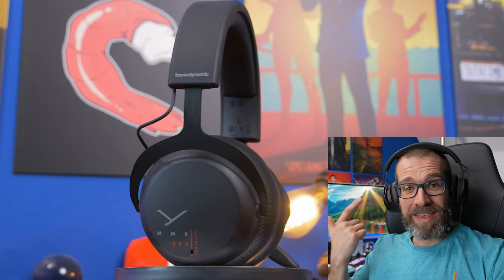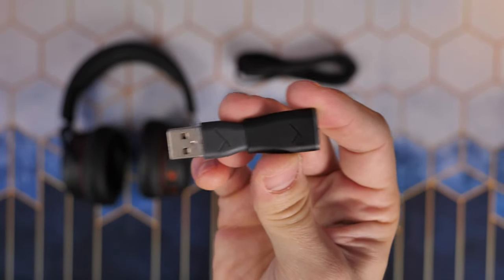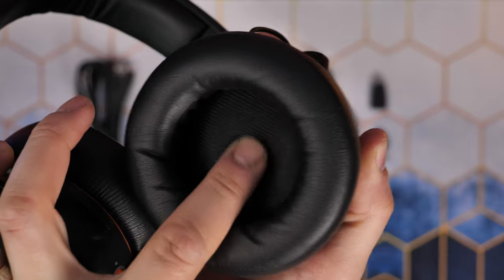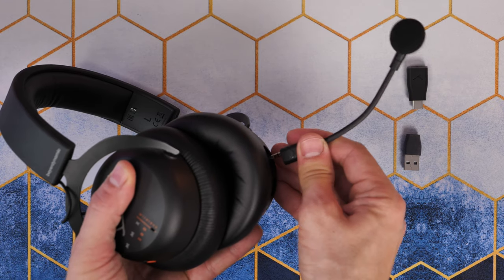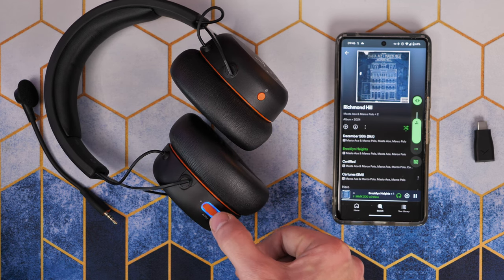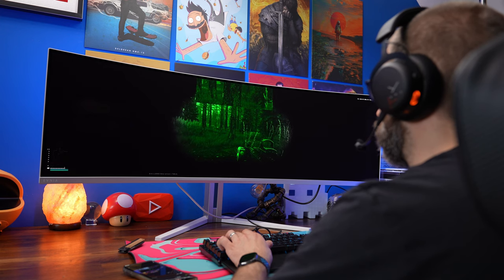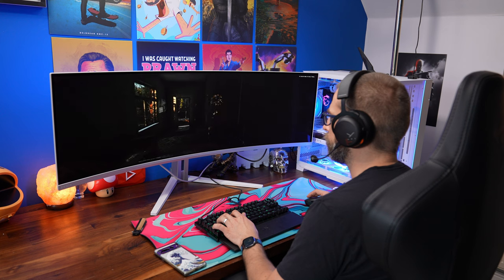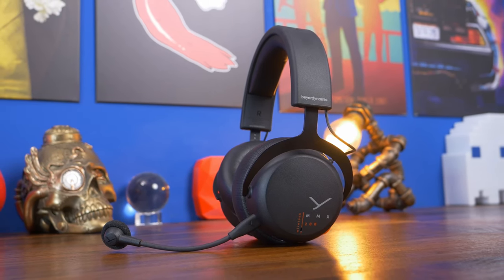Beyerdynamic MMX 200 Wireless review - the best out-of-the-box experience?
Prawn here with my review of the @beyerdynamic MMX 200 wireless. Quite frankly this is a fantastic headset for a number of reasons. It's comfortable, capable and multi-device compatible too. The most immediately obvious thing that's awesome about it is the microphone. Which sounds incredible for a headset microphone, with no tweaking really necessary.

This headset boasts some punchy 40mm drivers, which are pleasantly tuned with Beryerdynamic's skills to make for a nice hefty bass and decent soundscape too. It's got great positional audio, making it ideal for FPS games like Escape from Tarkov and it is also epic in other ways too. With a closed back design, faux leather earcushions and an smart design it blocks a lot of external noise and lets you fully focus on your gaming.

The biggest downside for me is the controls, which are a bit finnicky, but otherwise it's a great headset for the money and so easy to game with for hours and hours.

Amazon US
Amazon UK
Amazon FR
Amazon IT
Amazon DE
Amazon CA
Amazon AU

Features of this headset -
Studio-level sound and voice quality
Clear voice reproduction without interfering ambient noise thanks to detachable META VOICE microphone
Intuitive control thanks to control dial and META LINK SWITCH
META LINK SWITCH: Bluetooth®, Low Latency, und Hybrid Mode
Excellent wearing comfort for many hours

Specs:
TRANSMISSION TYPE Wireless via Bluetooth®
EARPAD MATERIAL Softskin, memory foam filling
REMOTE Clickable control wheel
NOMINAL IMPEDANCE HEADPHONES 32 ohms
WEIGHT HEADPHONES WITHOUT CABLE 360 g
BATTERY RUNTIME Up to 35 hours
HEADPHONE FREQUENCY RESPONSE 20 Hz – 20.000 Hz
NOMINAL SOUND PRESSURE LEVEL 116 dB
SUPPORTED BLUETOOTH® PROFILE A2DP, HFP, SBC, LC3
SPECIAL FEATURES Call Handling, Microphone Mute, Volume Control, Augmented Mode
SOUND COUPLING TO THE EAR Circumaural (around the ear)
CABLE & PLUG 2 m USB cable, wireless dongle with USB-C, USB-C to USB-A adapter for PC, Bluetooth® 5.3
POLAR PATTERN FOR MICROPHONE Cardioid
TRANSDUCER TYPE FOR MICROPHONE Electret condenser - Cardioid

😍Special Thanks😍
to my YouTube members:
 ONENONLYCASPER, April Nelson, aDam aDamin, MMBGAMING51, toxicslushpuppy and you?

MANNINGTREE
CO11 9BE
United Kingdom